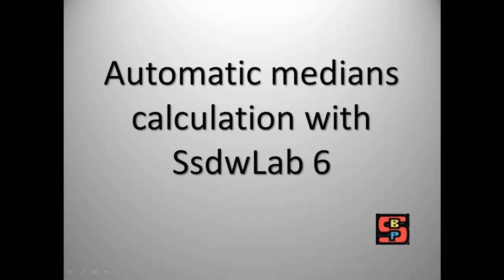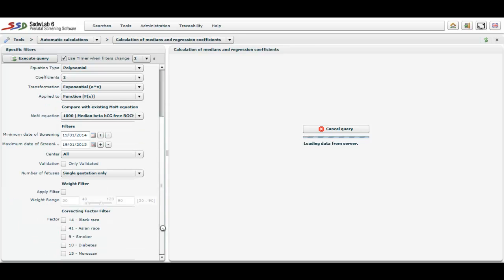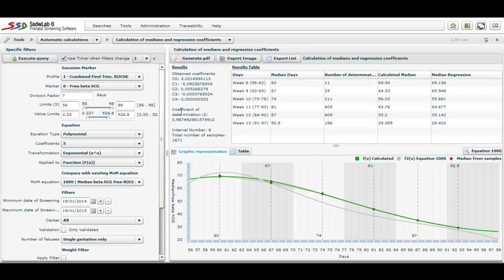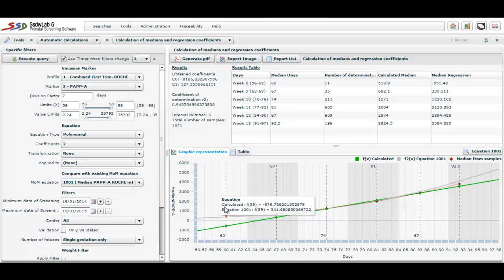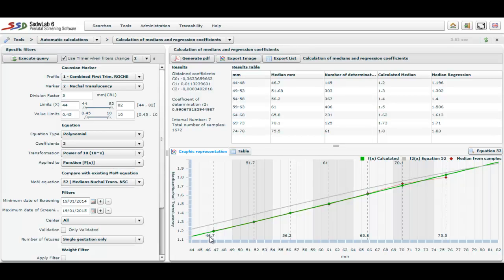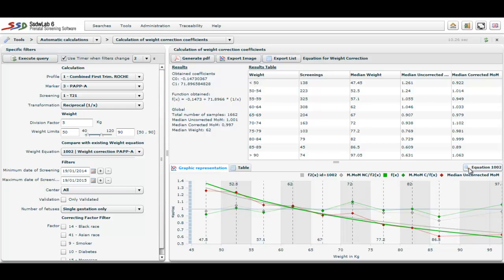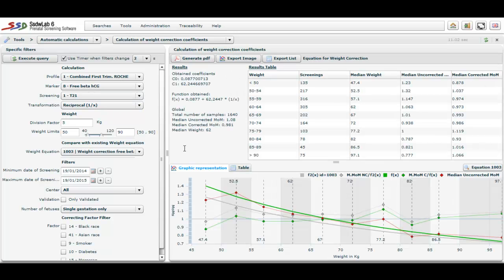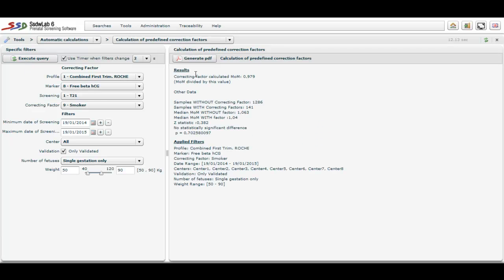How to calculate automatic medians with ssdwlab 6 software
A practical example of how to calculate automatic medians with the prenatal screening software SsdwLab 6